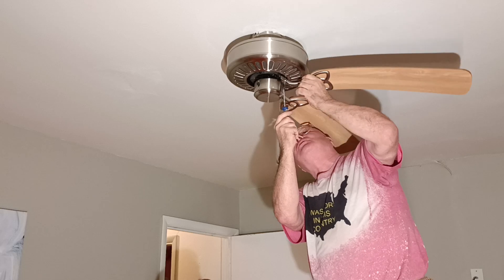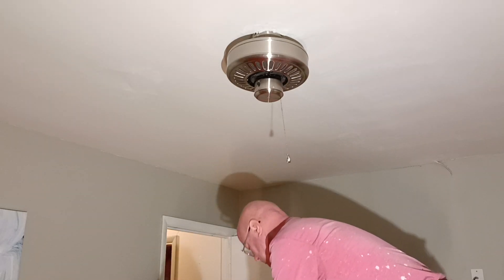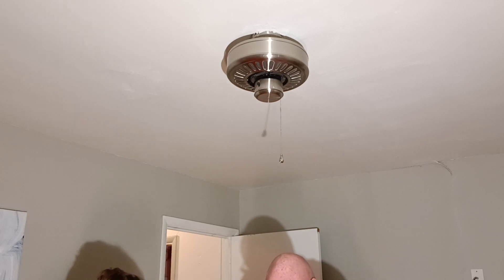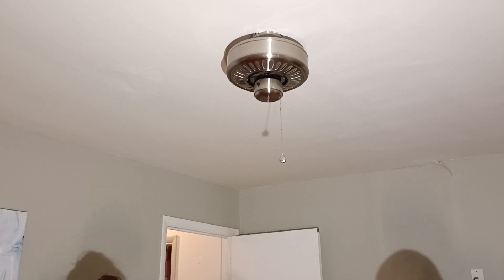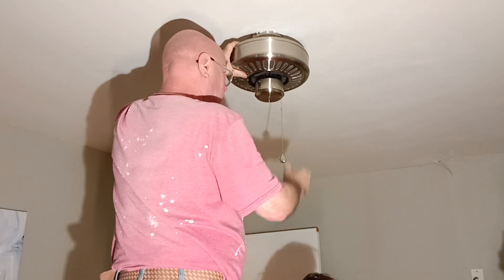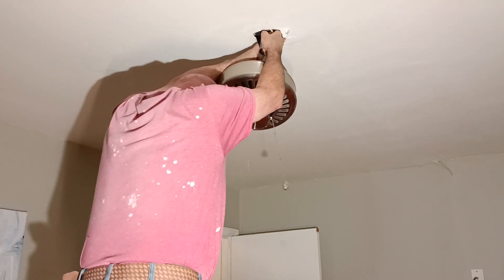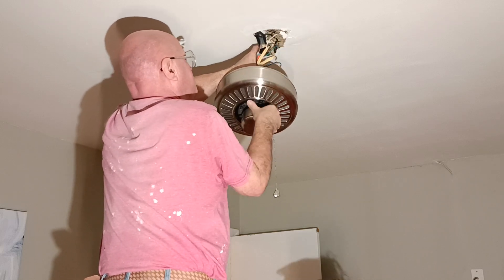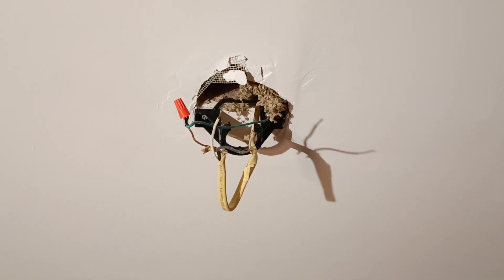January 5, 2024 taking down a ceiling fan and WOW not 🚫 up to code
how not to wire and mount a ceiling fan consult with codes before doing electrical work